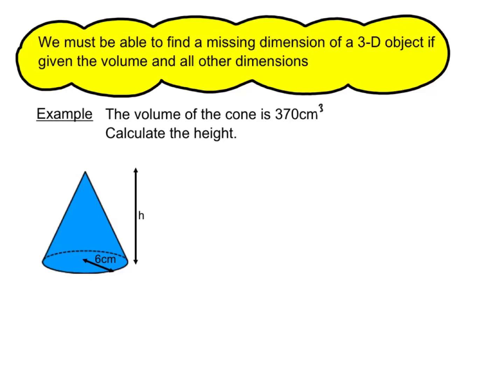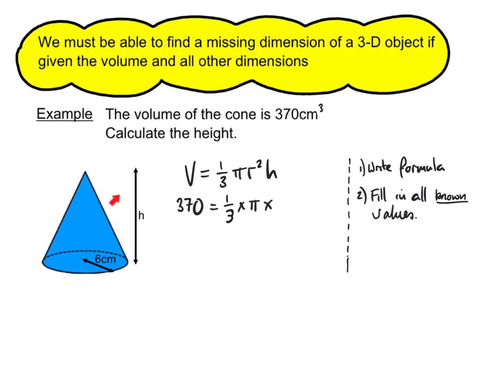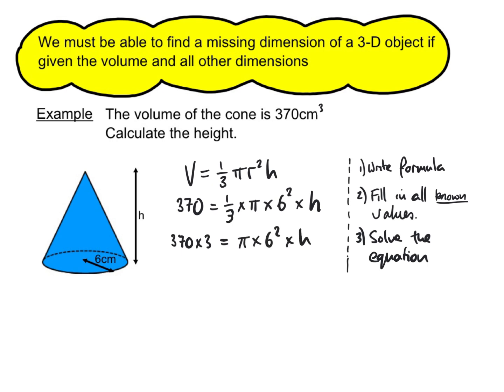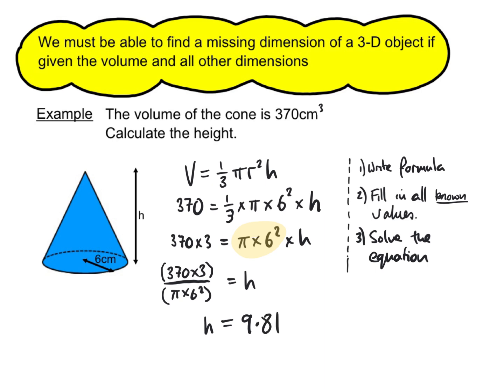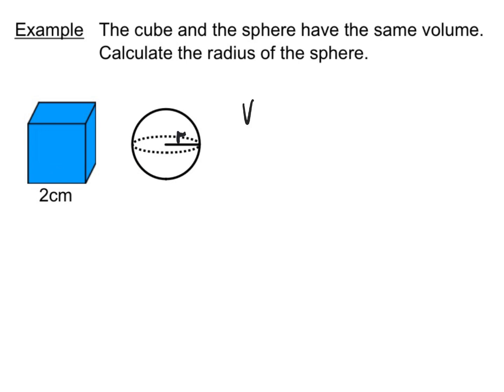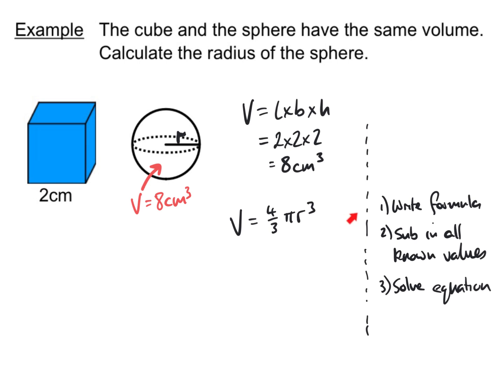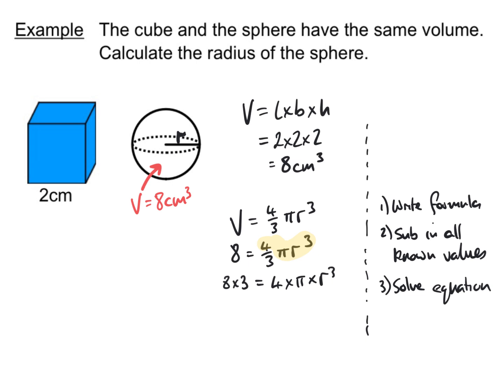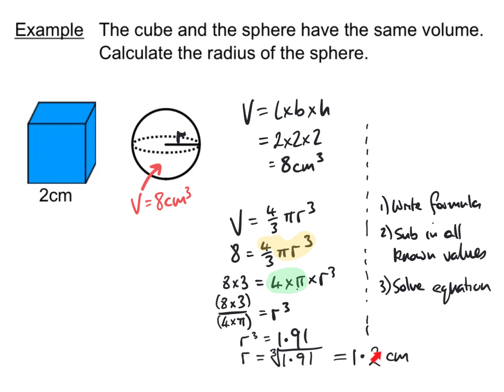N5 Volume of Solids- Working Backwards